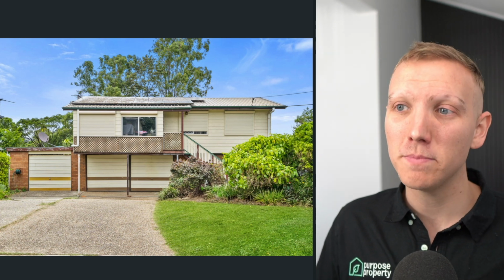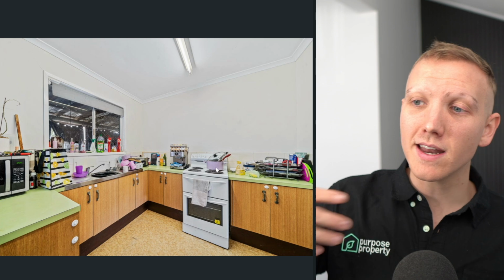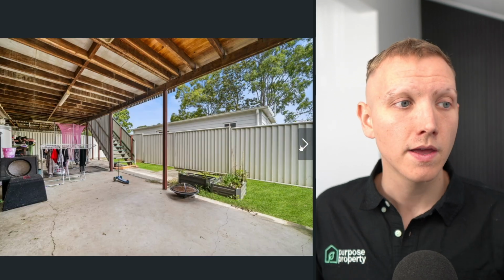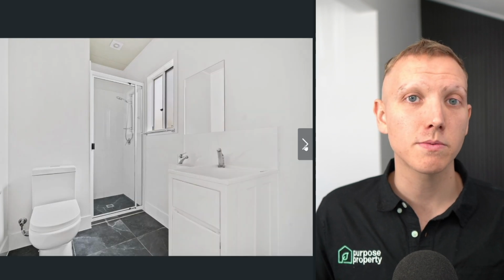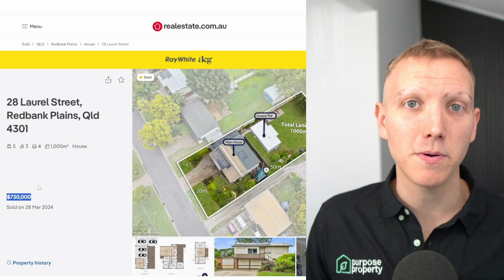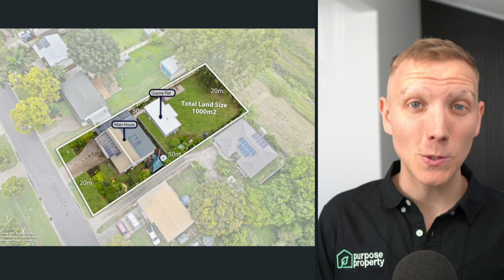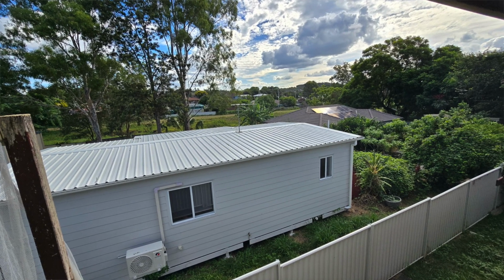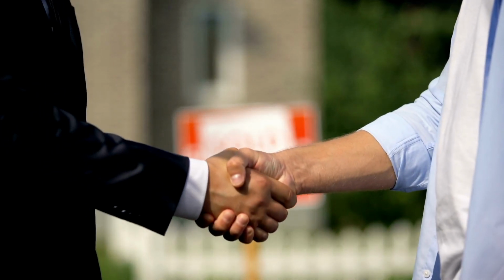6.76% Yield on Purchase Less than $750k in QLD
buyers agent
brisbane
gold coast
mortgage broker
real estate course
property australia
investment